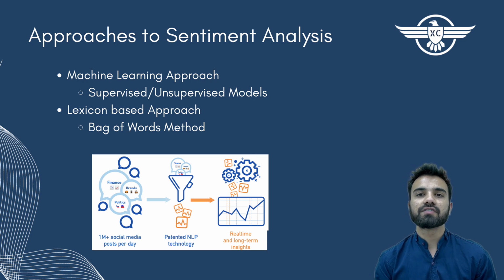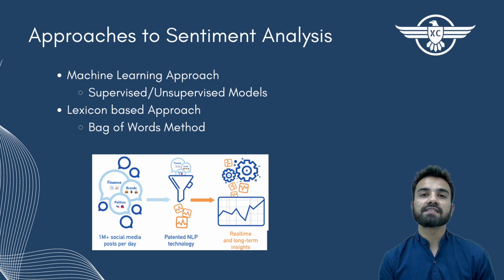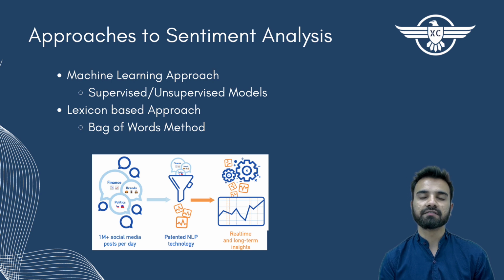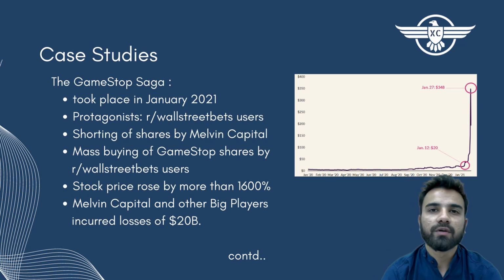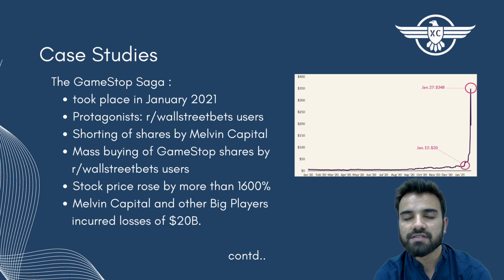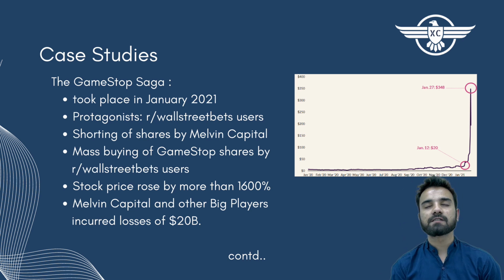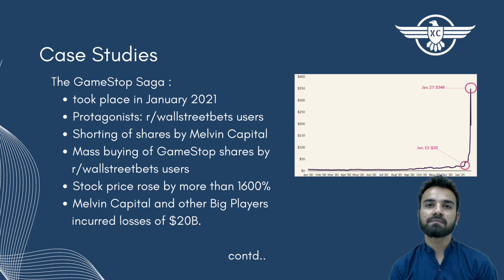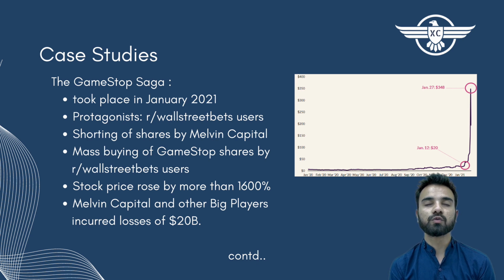Sentiment Analysis in Finance: A Beginner's Guide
Gain a better understanding of sentiment analysis in finance with this comprehensive guide made by Shubham Soni. Learn how to interpret data and make confident decisions for your investment portfolio.